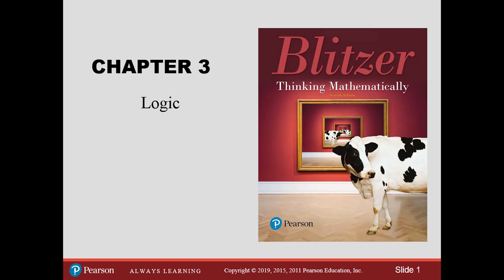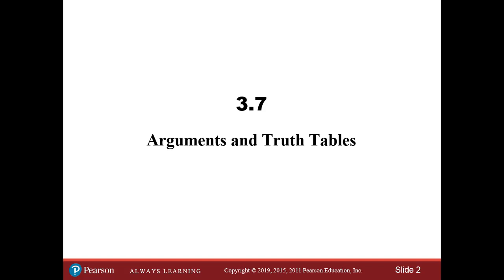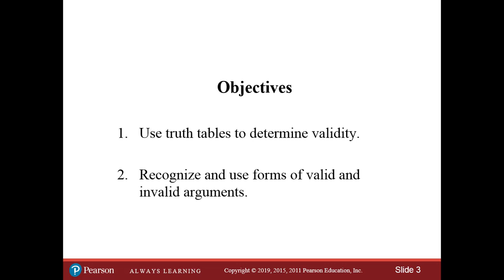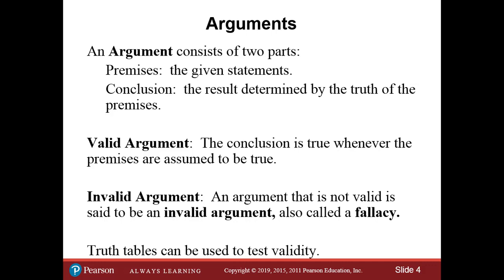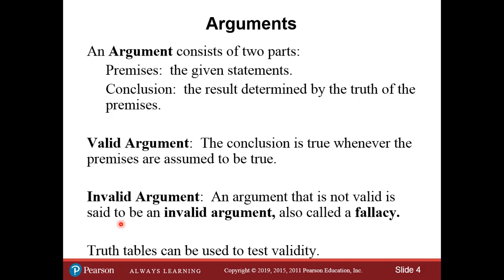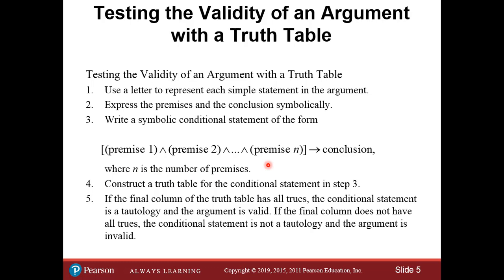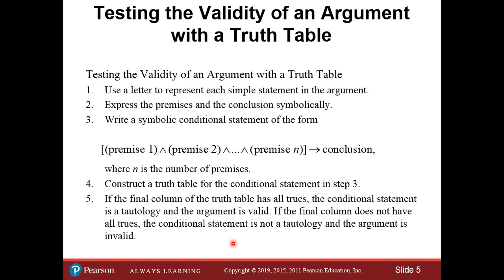Quantitative Literacy Arguments and Truth Tables Lecture 8